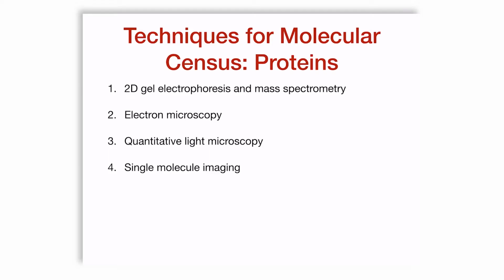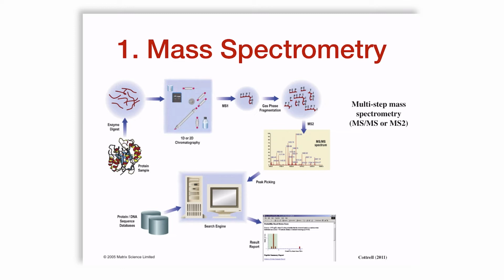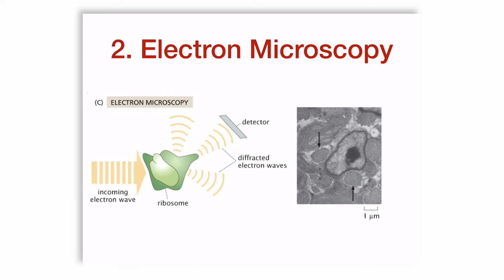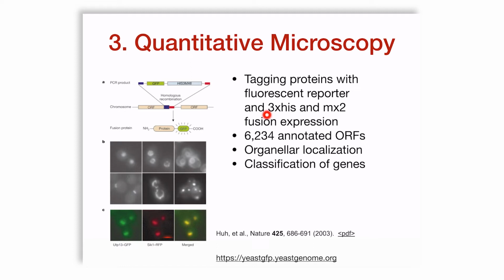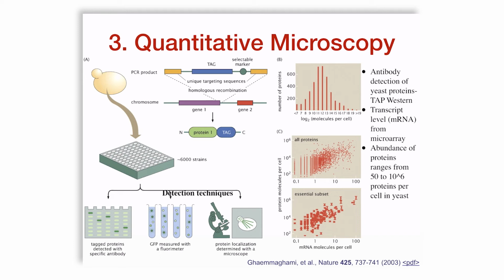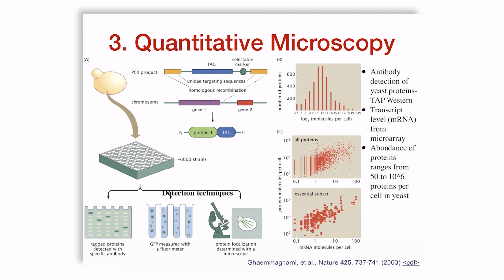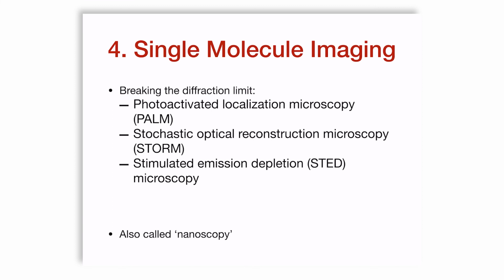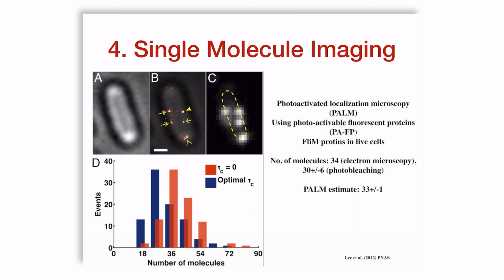Experimental Techniques to Quantify Cells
Gel electrophoresis, mass spectrometry, quantitative microscopy and single molecule microscopy